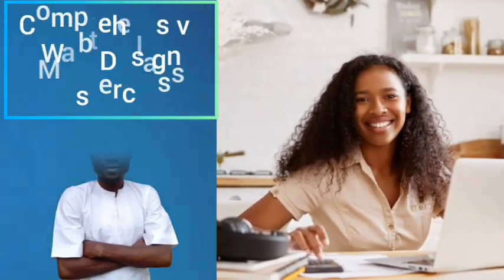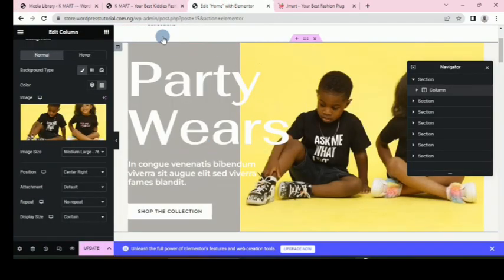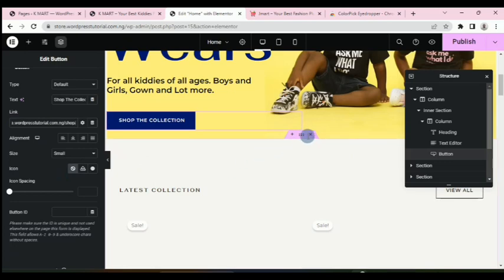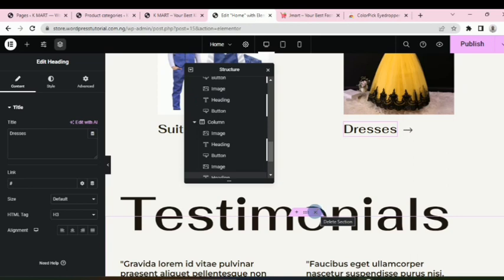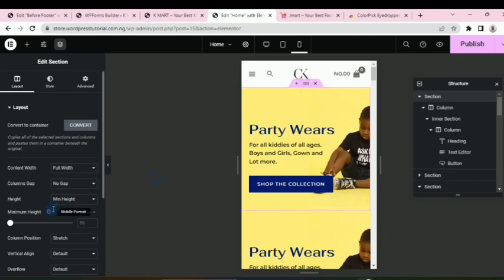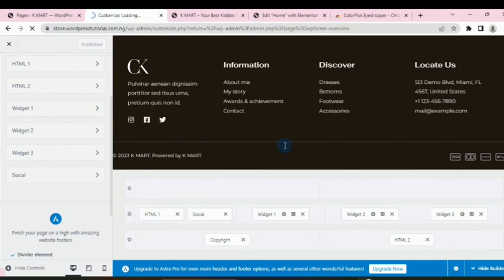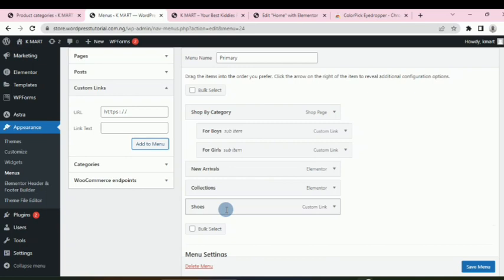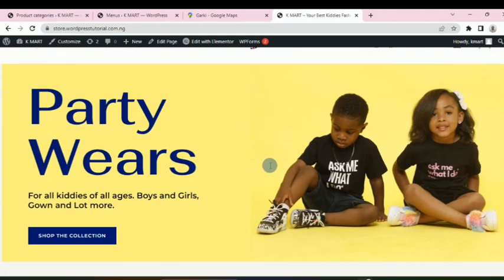Lesson 11B | wordpress tutorial for beginners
Woocommerce Tutorial - Wordpress Tutorial for Beginners

This is a complete wordpress course - wordpress tutorial for beginners aimesd at making you a professional wordpress developer.
Mainly dedicated to small business owners but relevant to anyone interested in learning how to create stunning websites using wordpress the number 1 content management software worldwide powering over 43% of all websites on the internet💪💪💪

Topics covered in this lesson:
- woocommerce tutorial (how to setup your online store with woocommerce and Elementor).

For security, speed and great customer service;